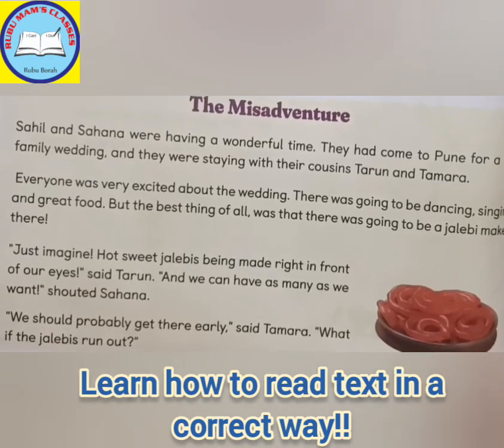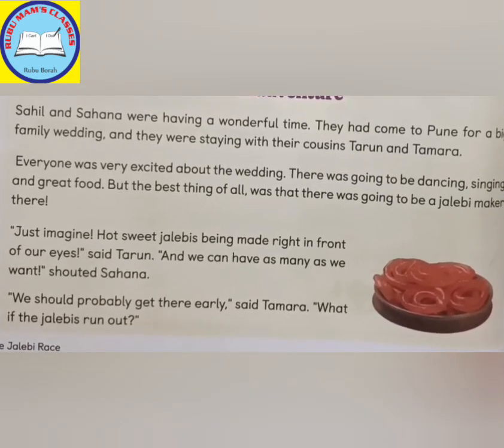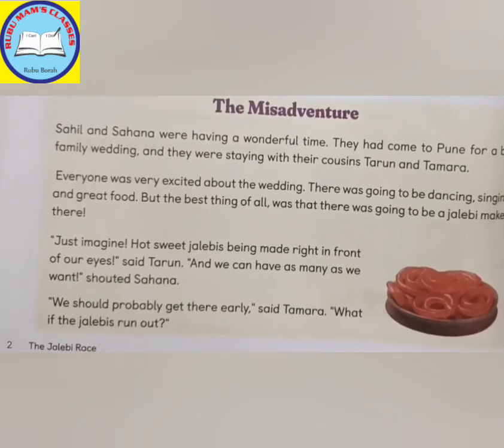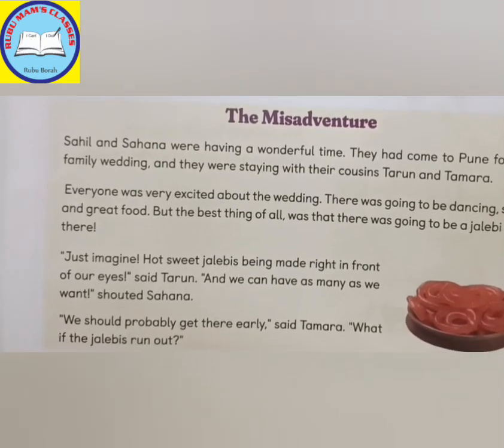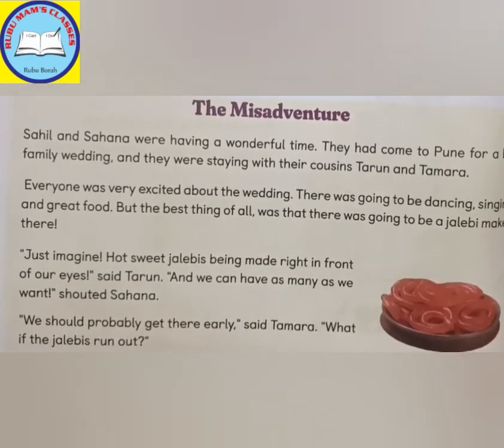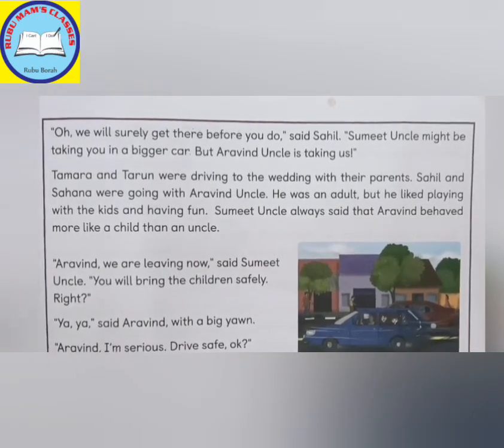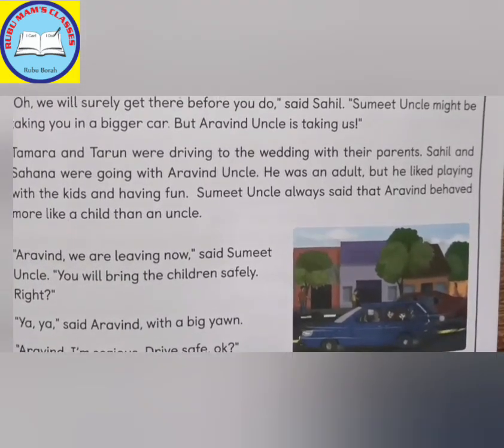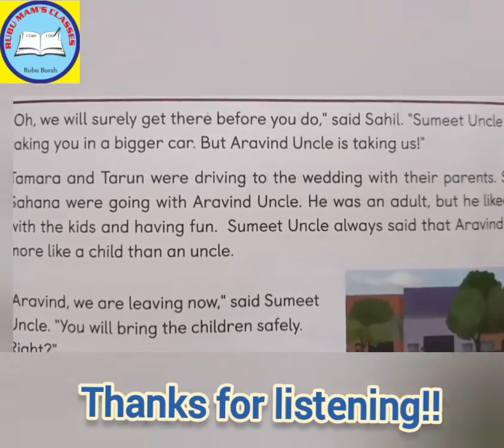Let's improve Reading Skill !!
In this video how to read text correctly with proper voice modulation, intonation and pause is being explained. It's a very important video for reading skill development.